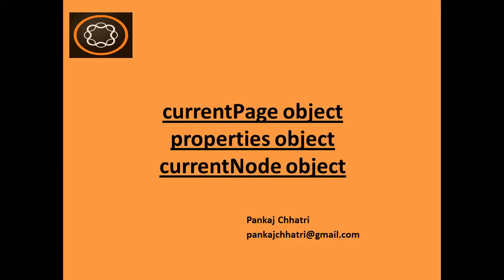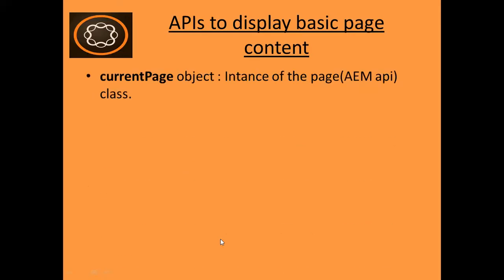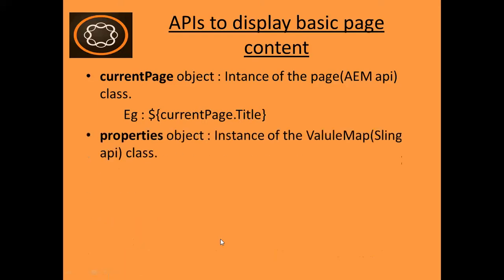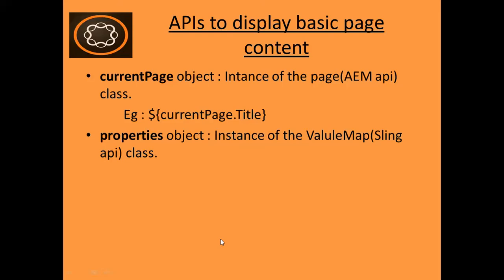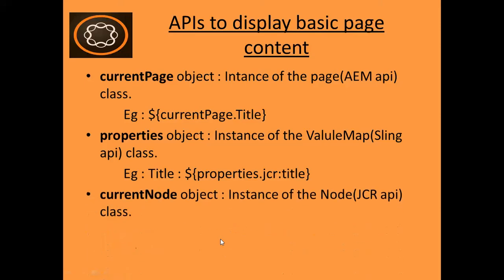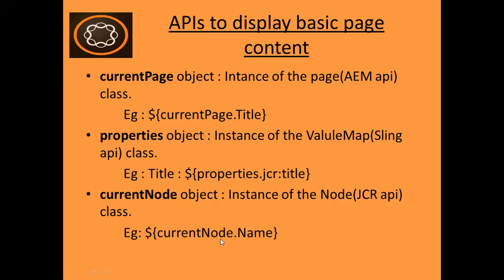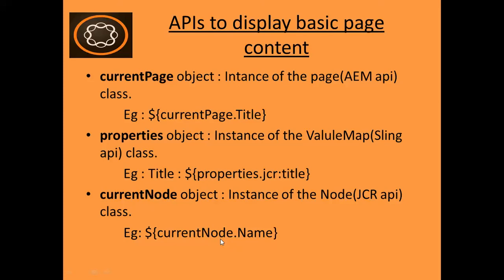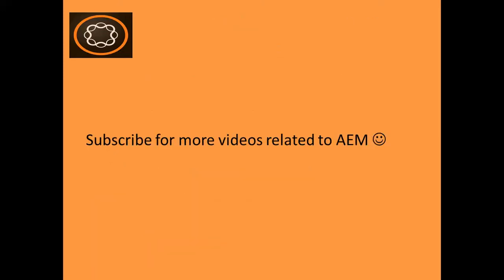22. currentPage, properties and currentNode object in AEM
AEM Tutorial: currentPage, properties and currentNode object in AEM:

This video is an introduction to rendering the content from the repository, which is similar to querying and displaying data from a database.

To access the content in Adobe experience manager you can use below object:

1. currentNode : It is an instance of the page(AEM api) class, which provides some methods to access content.

2. properties: It is an instance of the ValueMap(Sling api) class an contains all properties of the current resource.

3. currentNode : It is an instance of the Node(JCR api) class.